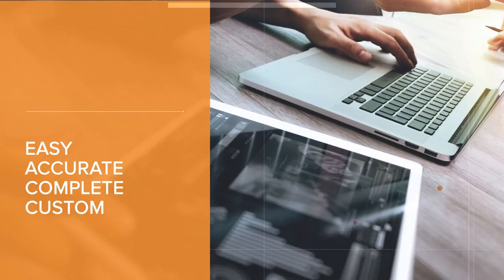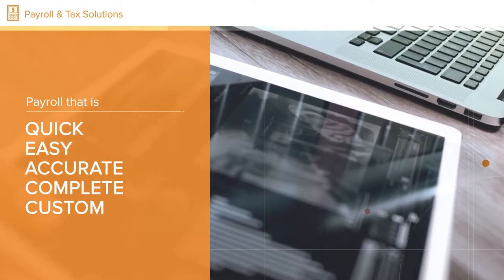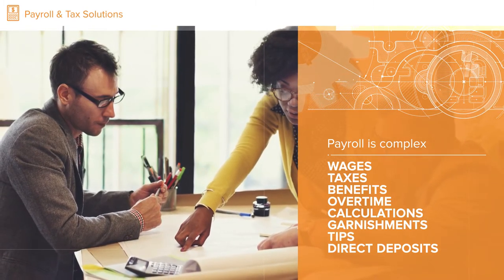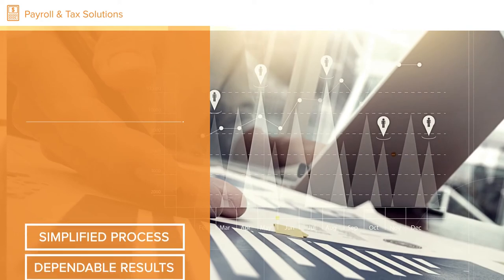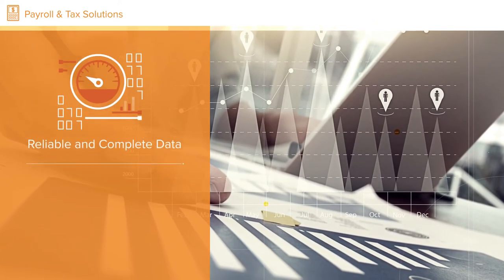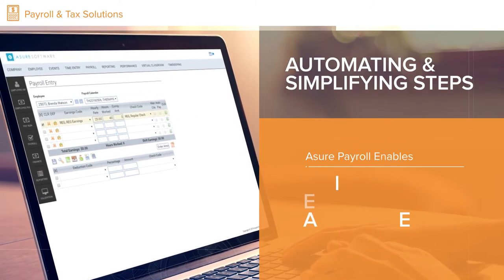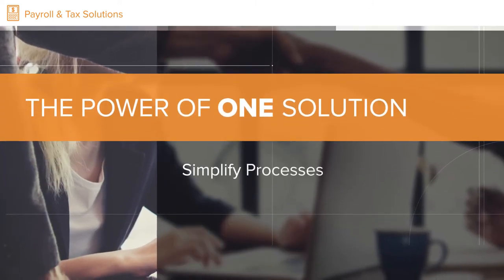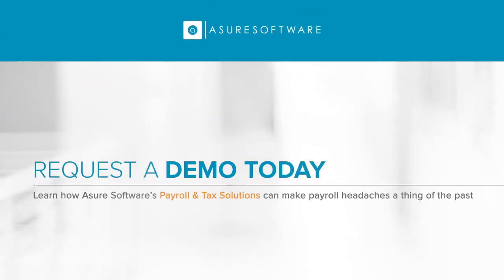Payroll & Tax Filing I Asure Software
You can’t grow your business by spending all your time on administrative tasks like keying payroll & tax data, filing taxes, and managing garnishments. You need to focus your time and energy on growth initiatives — leave the admin and compliance with Asure Software

Asure Software’s cloud platforms have been enabling more than 100,000 clients, directly and indirectly, across the world to better manage their people and space in a mobile, digital, multi-generational, and global workplace.
Asure Software offers the only HCM (Payroll, Benefits & Time and Attendance) platform empowering clients with measurable insight into the productivity of their employees. HCM is an all-encompassing tool providing businesses with payroll & tax solutions, benefits administration, human resources, and ACA healthcare reform software solutions.

Renew HR has partnered with Asure Software to offer US Payroll, Time and attendance and benefits (applicable for less than 2000 employees) at an affordable cost to our SMB organizations using SuccessFactors Employee Central with a pre-built integration based on Integration Center, Dell Boomi and HCI combined with Intelligent Services.

A pre-configured interface between SAP SuccessFactors, through Renew HR’s packaged integration services (Integration center, Dell Boomi, and HCI), provides Renew HR/SAP SuccessFactors clients with a solution that integrates clients’ US payroll, benefits, and time requirements into their HR system of record, complete with single sign-on access.